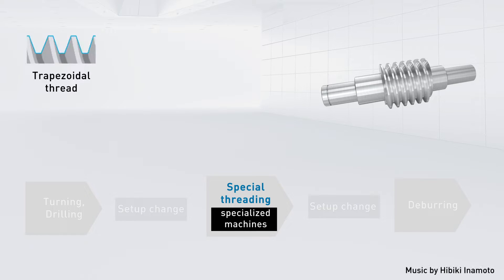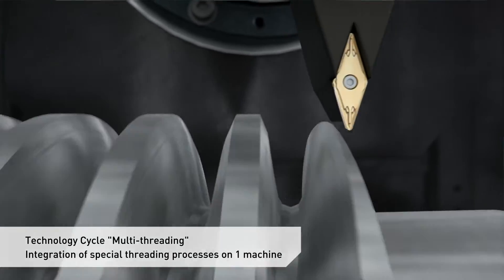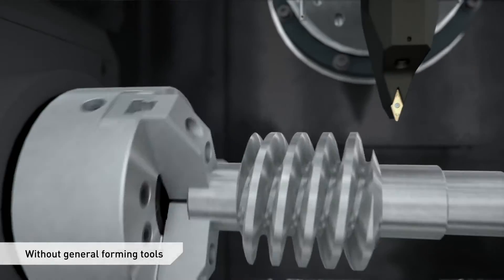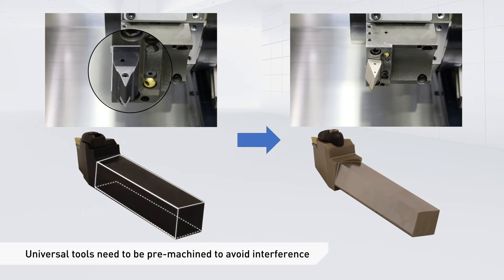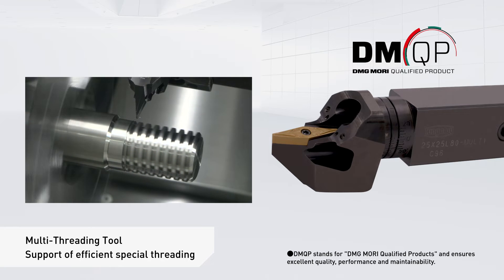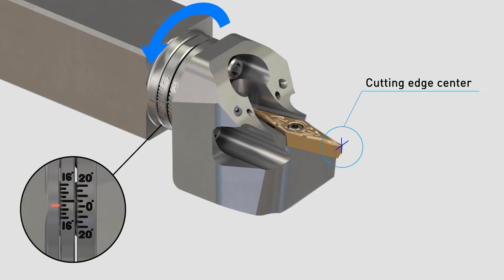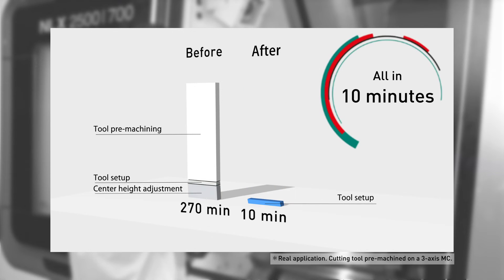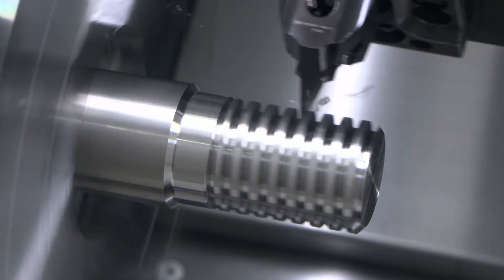DMQP "Multi-Threading Tool"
Unlock the potential of interference-free and efficient special threading on Turning Centers with the DMQP multi-threading tool.